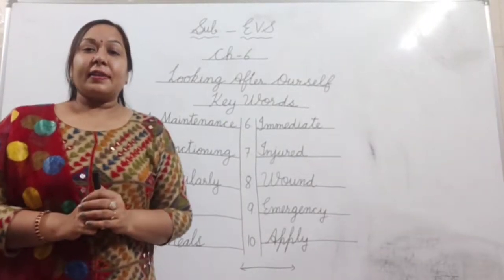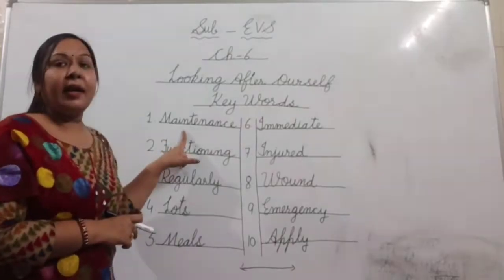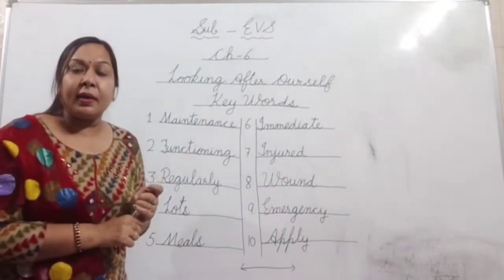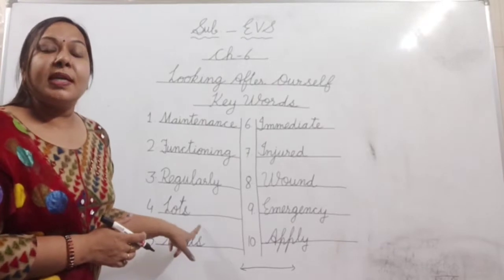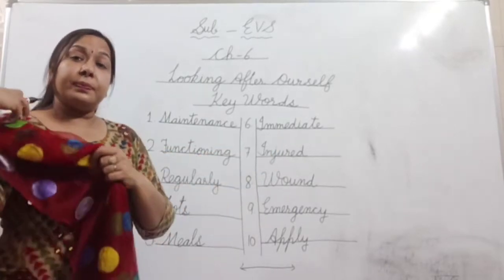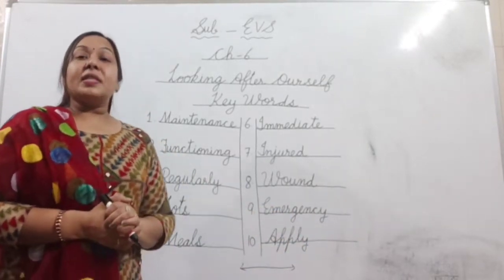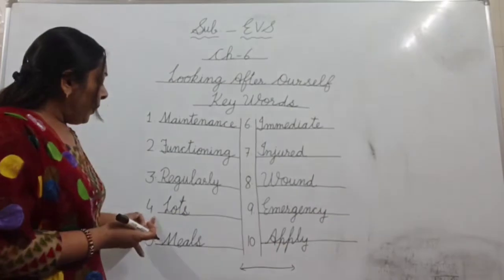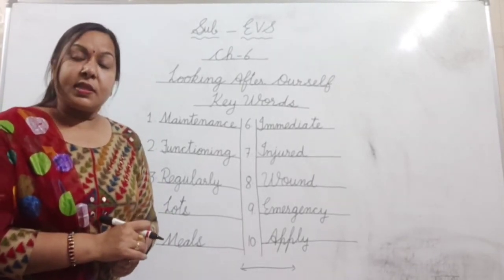EVS, Ch-6,Key Words